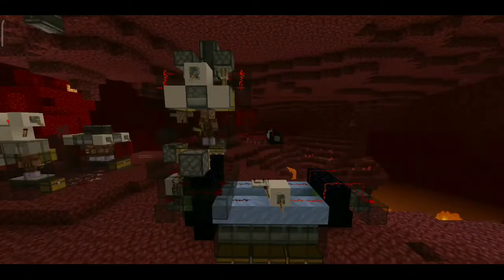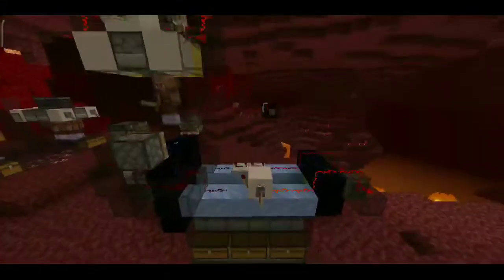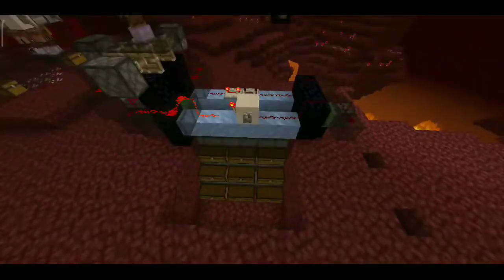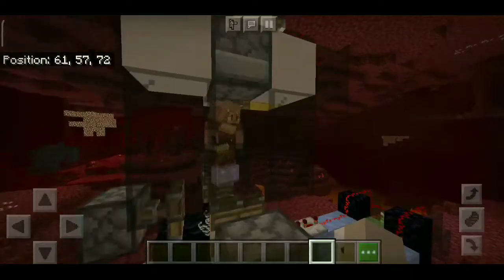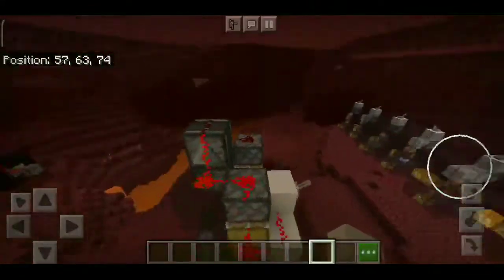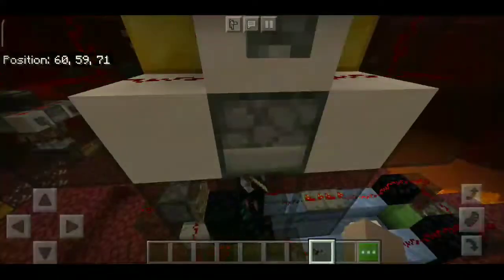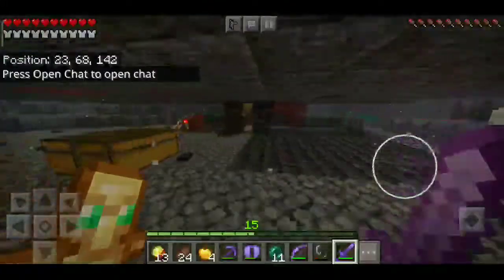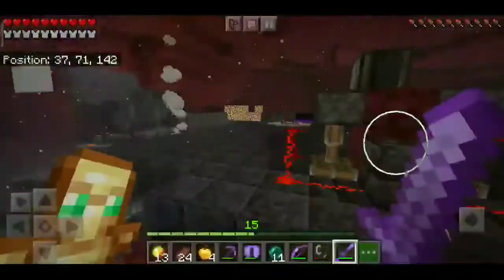Pigling Trader 200+ Trades/Min with OP Collection System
Tip :
•If u don't have name tags give a piece of armour to Piglings to Prevent them from Despawning
•Make Your Collection System as Big as Possible
•Use a Better Gold Farm